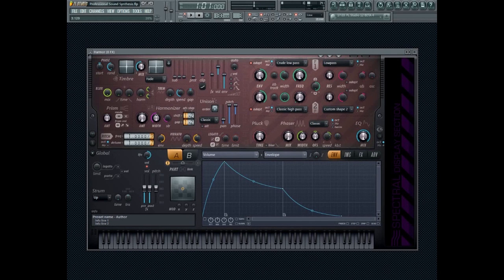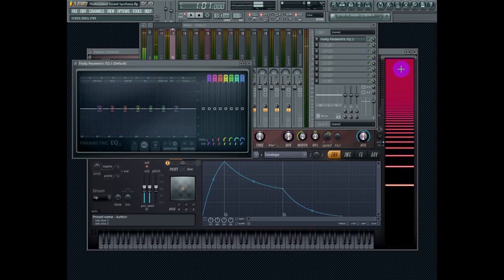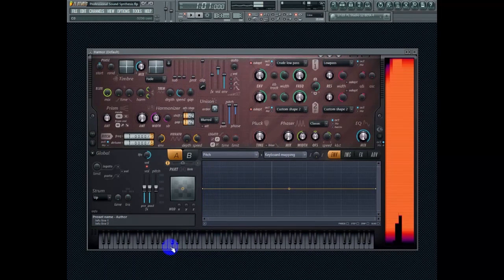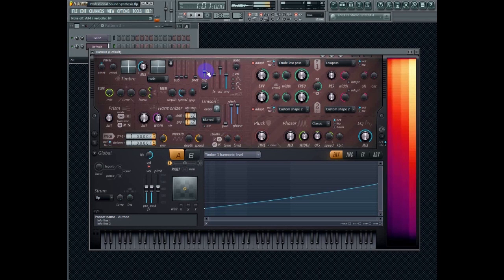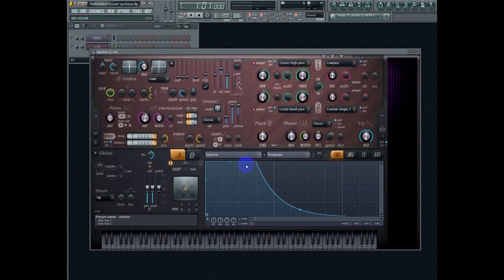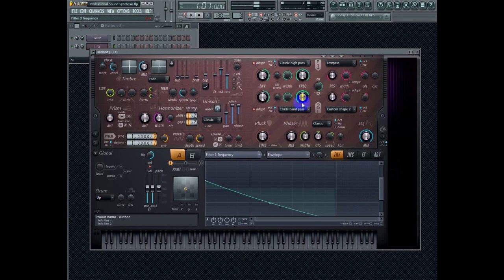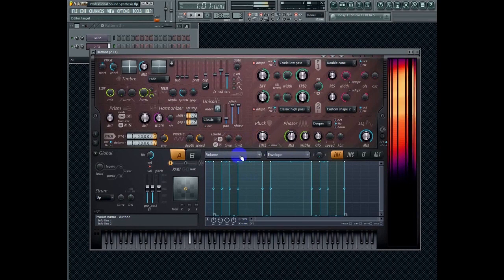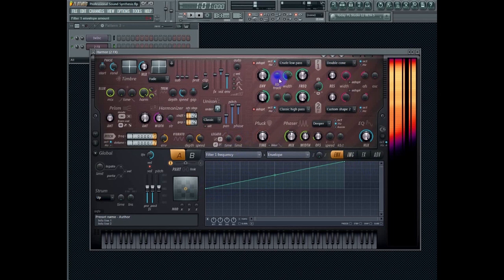White Noise in Harmor. How to make white noise with Harmor, some of the FX for the EDM track with it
The main problem with Harmor is the absence of a white noise timbre. But it's not a problem actually  - you can build it pretty easily and pretty fast - as I show at the begining of this lesson. And it sounds very much like a usual white noise timbre. In the rest of the lesson I'm showing how to make very high-quality and popular sound effects like fade in, fade out, sweep in, sweep out, for you to use in your music, or may be to create your own sample library and to sell you own samples.